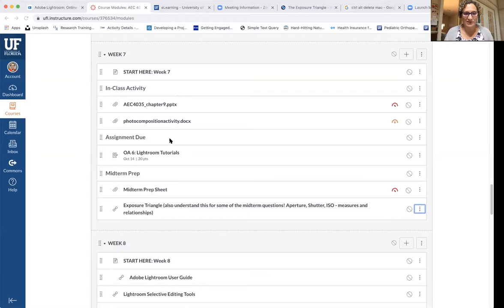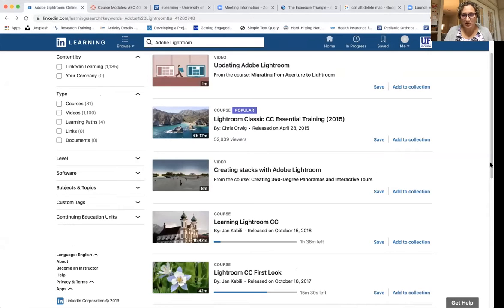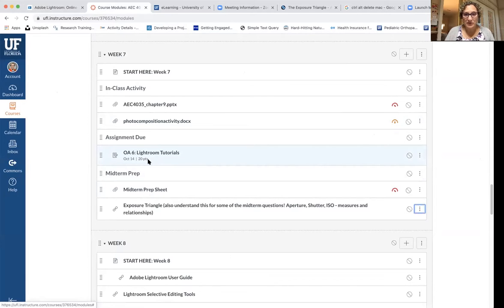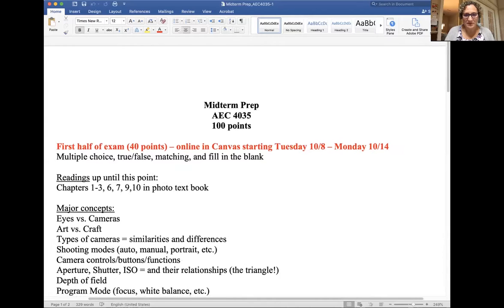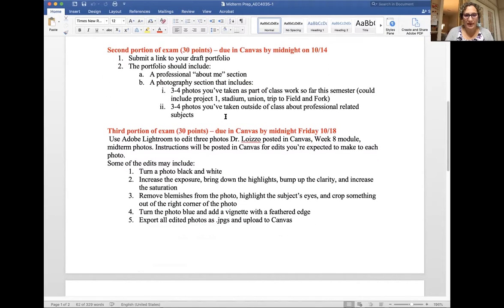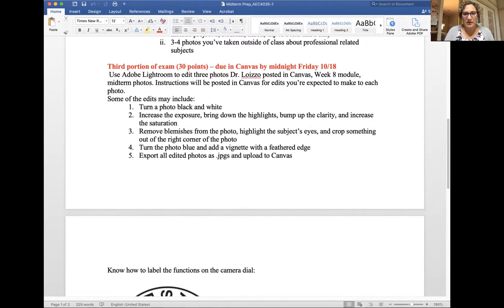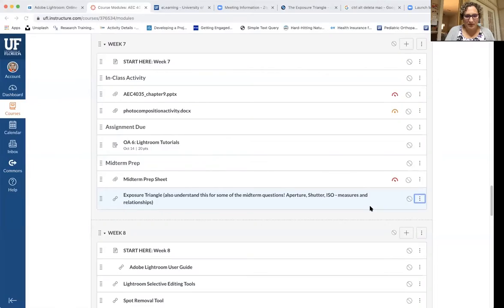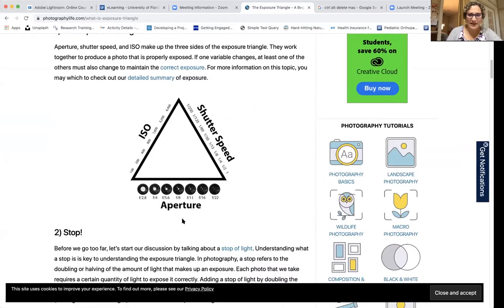week 7 fall 19